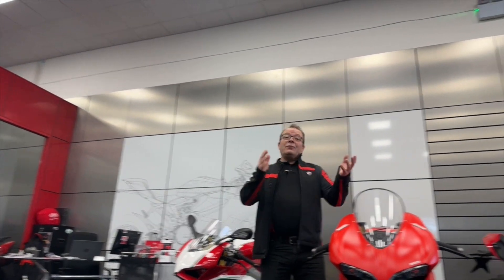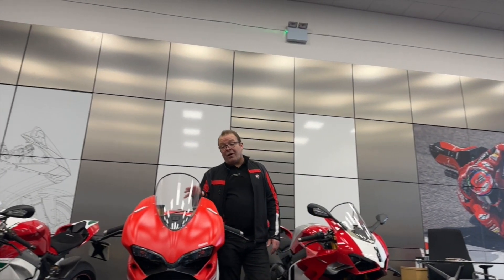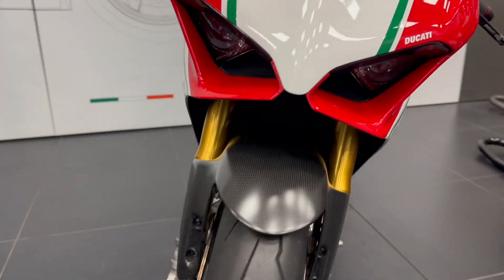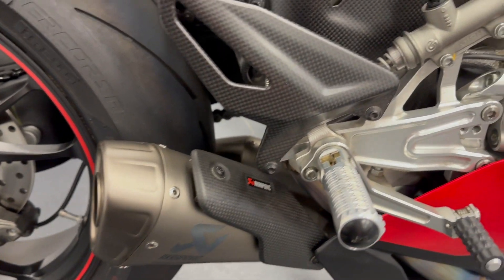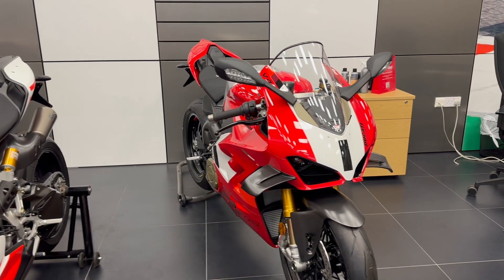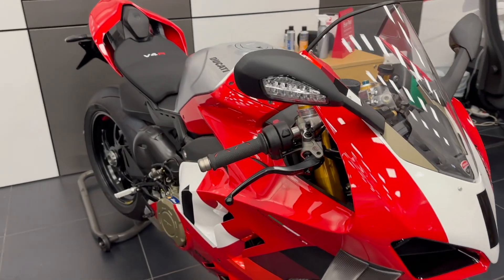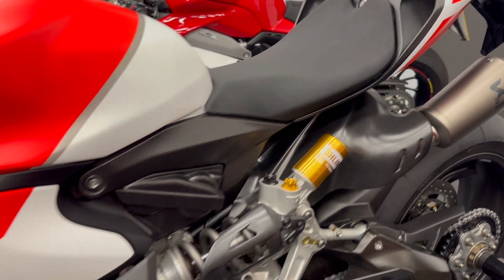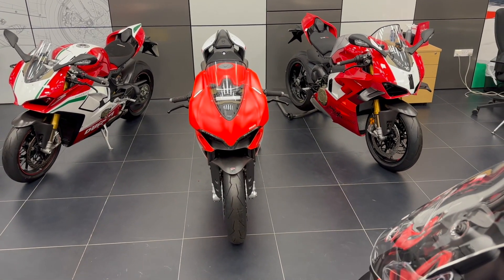Ducati Collectables 001 - Ducati Oxford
A look at 3 Collectable Ducati Panigales in stock at Ducati Oxford